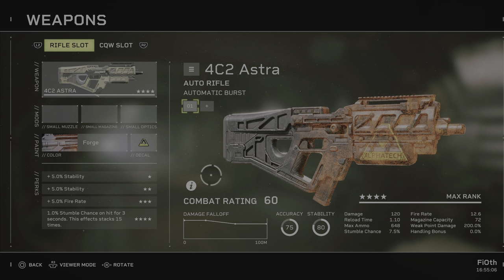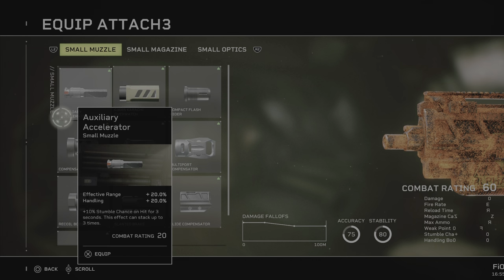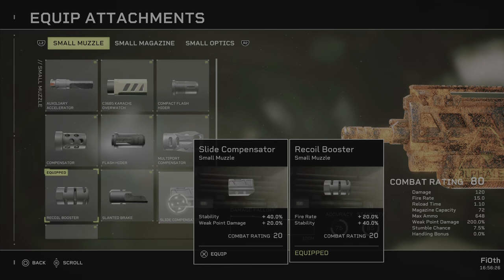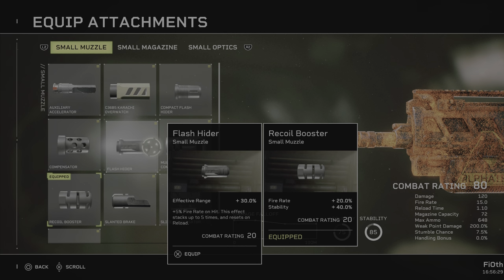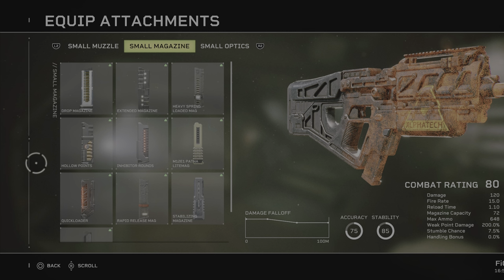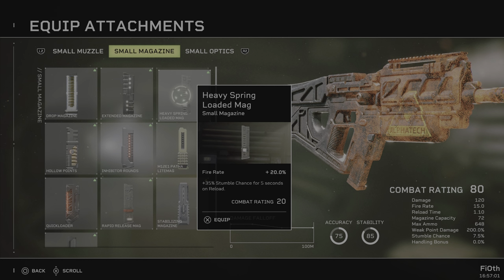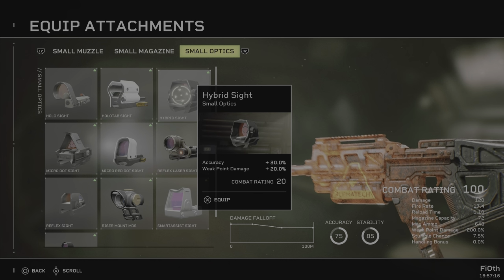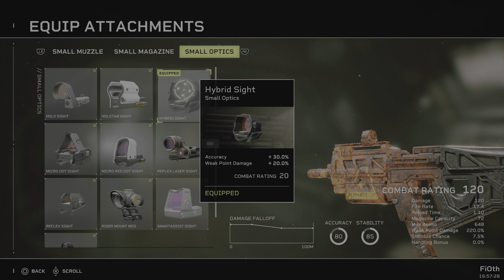Aliens: FTE Astra Burst Rifle Modding Guide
Greetings Marines

In this video, we will be modding the new, beastly, Astra Burst AR. Keep your eyes on this one folks! Enjoy!